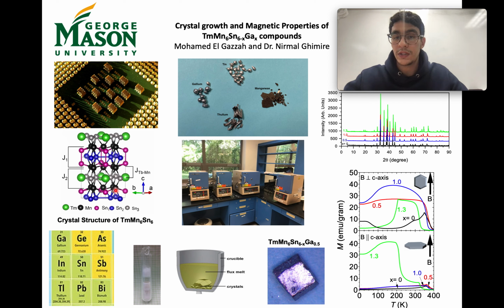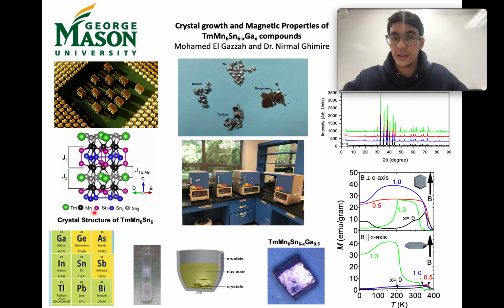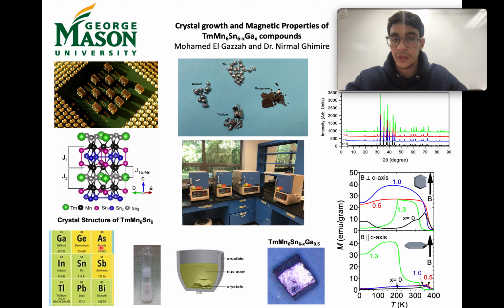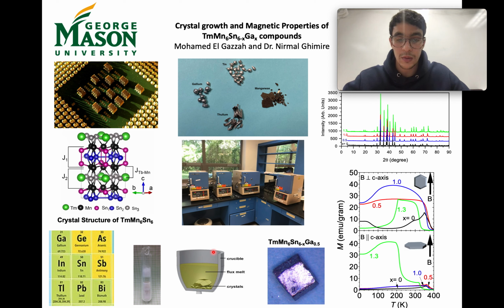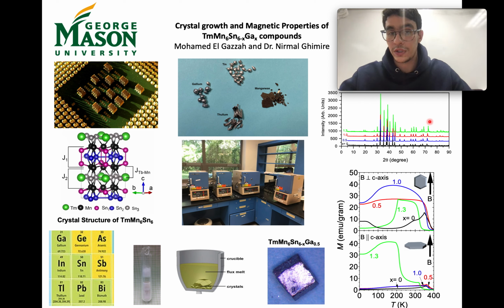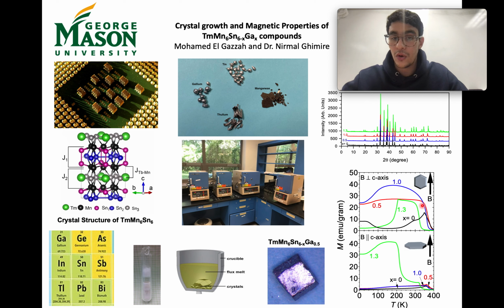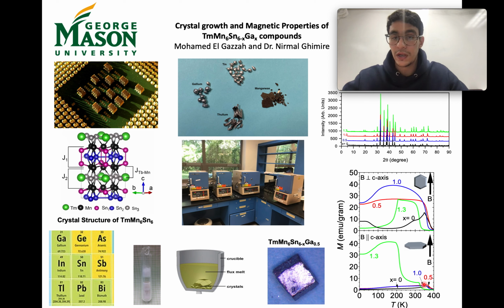Crystal growth and Magnetic Properties of TmMn6Sn6-xGax compounds (OSCAR Presentation)